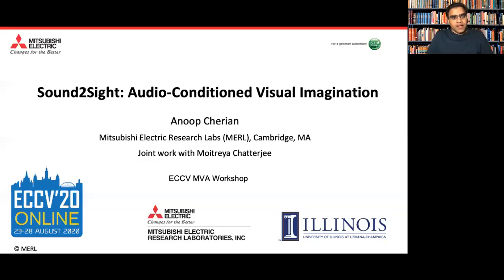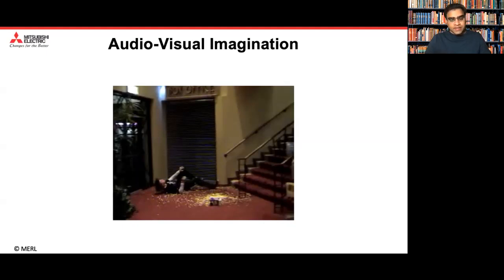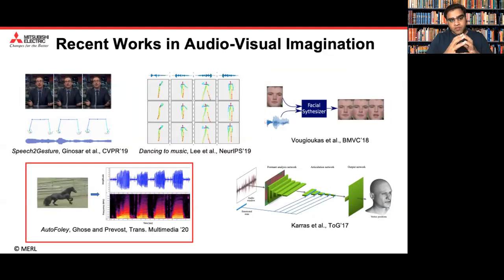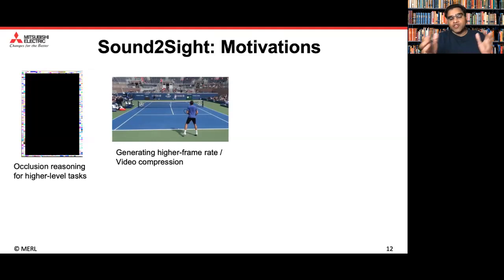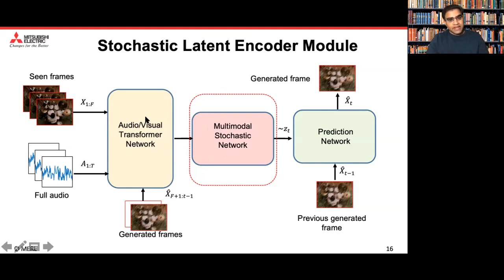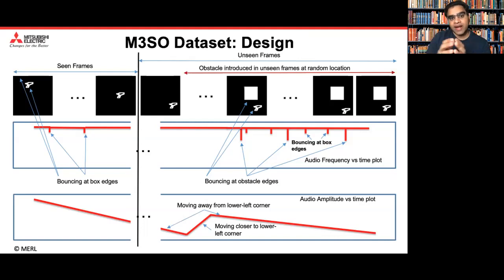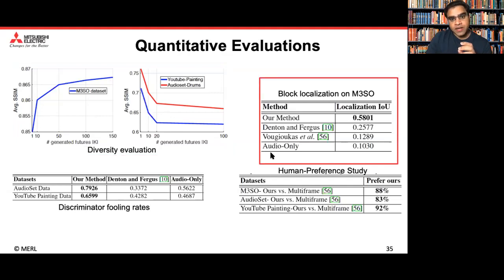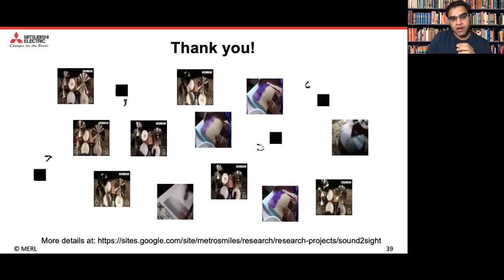Sound2Sight: Audio-Conditioned Visual Imagination, ECCV MVA Workshop 2020